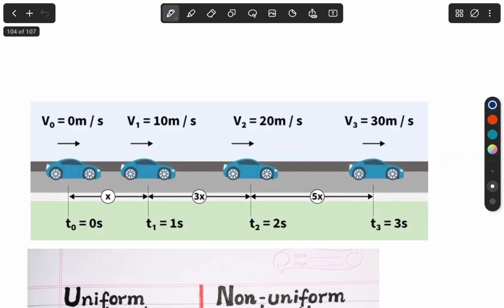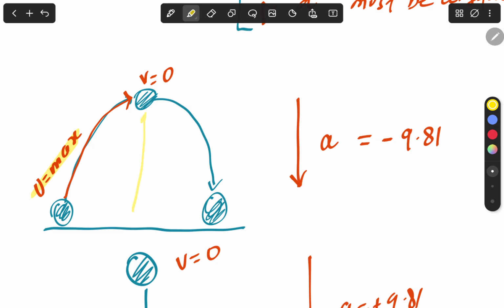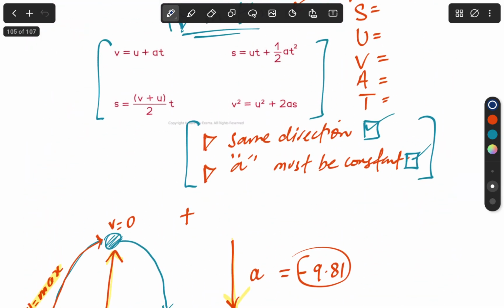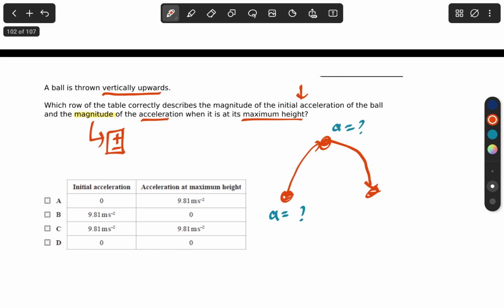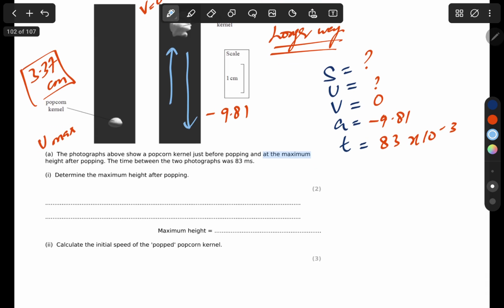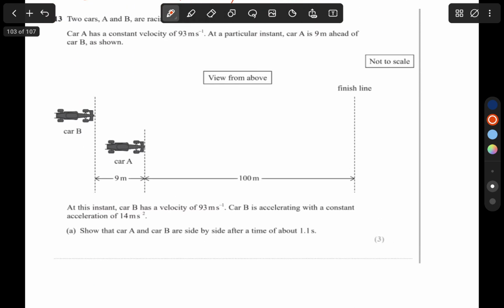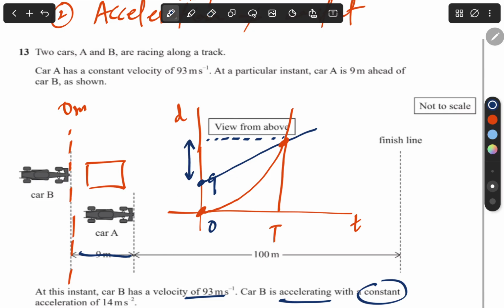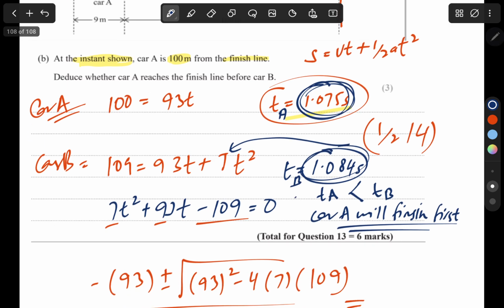Kinematics Motion in 1D (Revision)